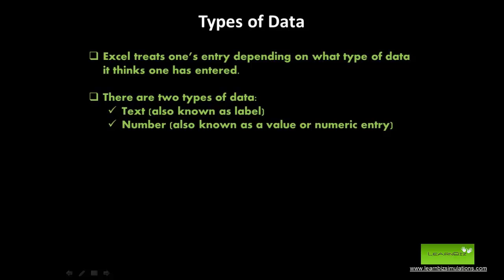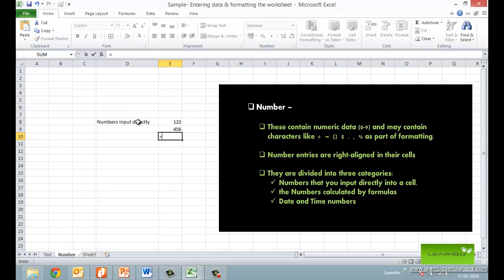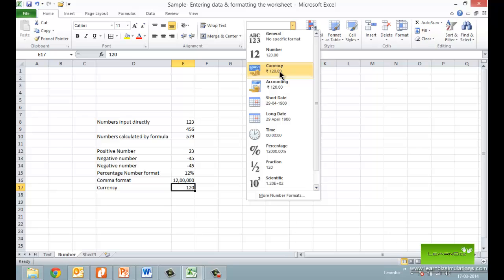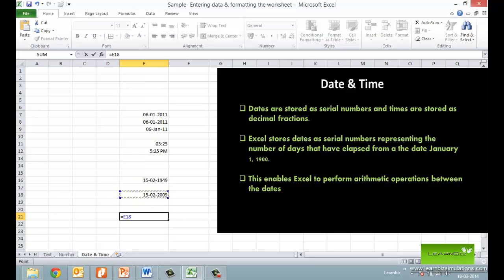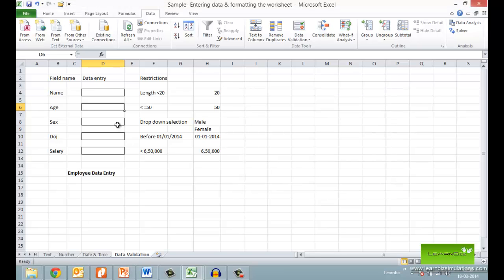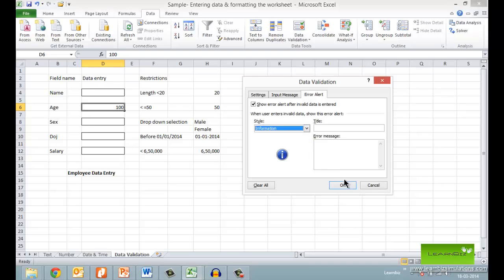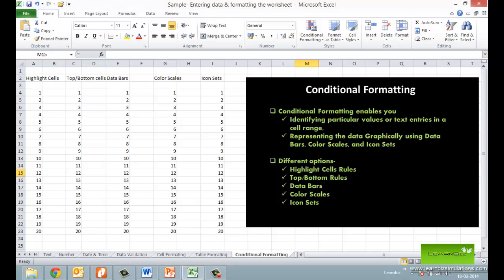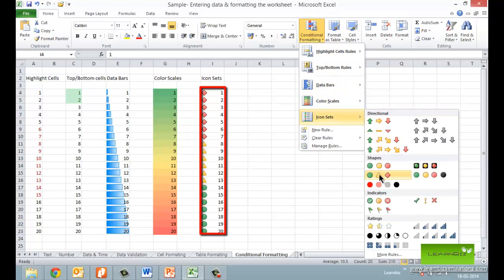Excel - Entering Data & Formatting a Worksheet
Video Demo for Excel - Entering Data & Formatting a Worksheet from LearnBiz Simulations